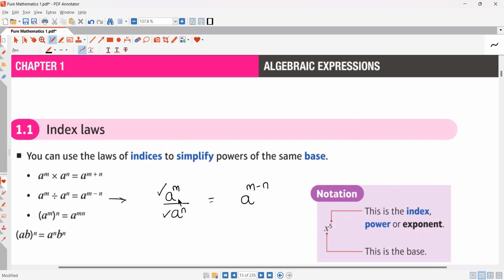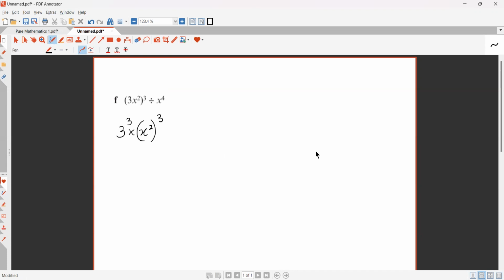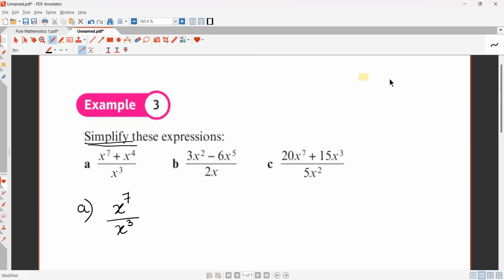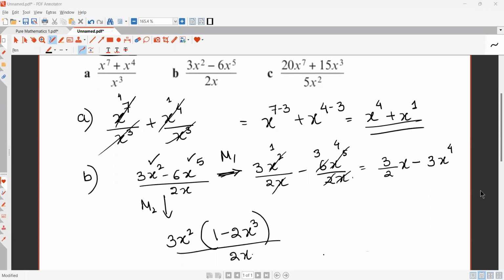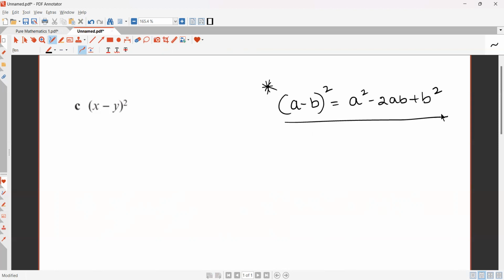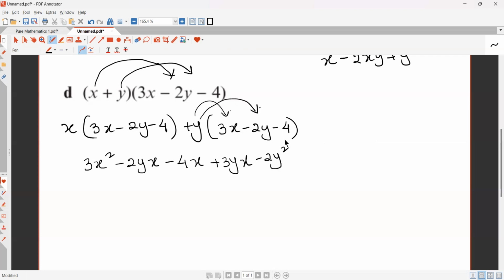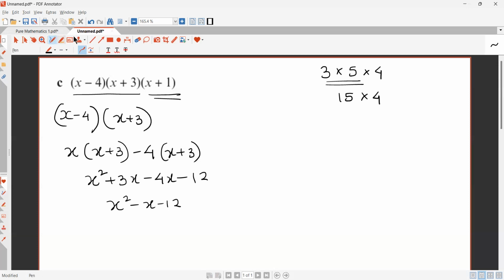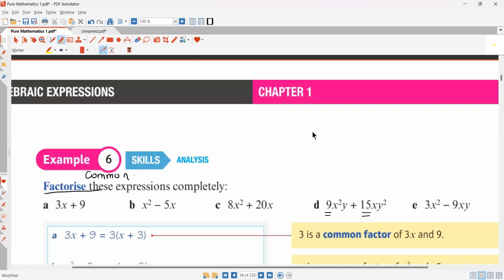P1 CHAPTER 1 ALGEBRAIC EXPRESSION PART 1